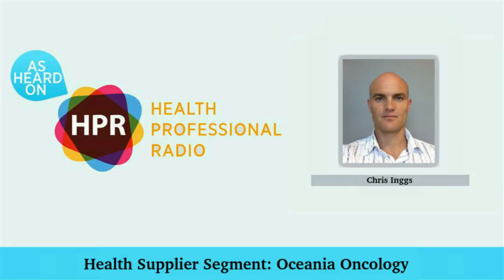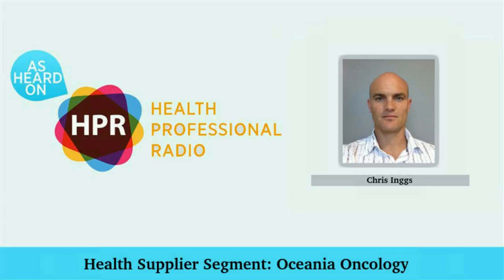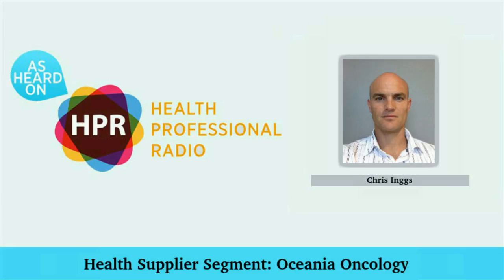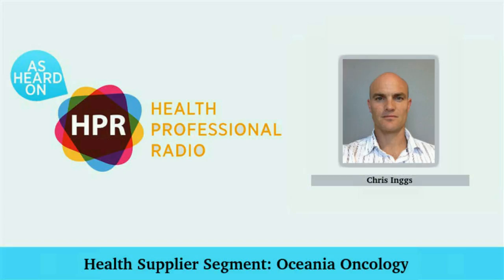Health Supplier Segment: Oceania Oncology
Know more about the dedicated team of professionals from Oceania Oncolgy in today’s segment. It is a progressive company that aims to provide exceptional care for cancer patients by delivering ‘best practice’ cancer services provided by a caring team working within the following set of values respect, compassion, integrity and enthusiasm. Among their missions is to provide accessible radiotherapy treatments for all Australians, including those from regional and remote areas and indigenous Australians.